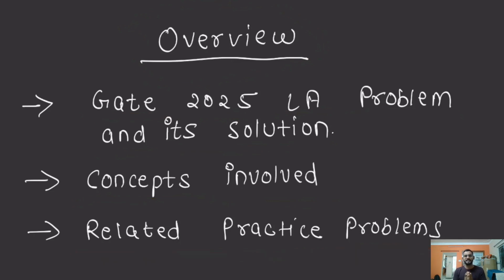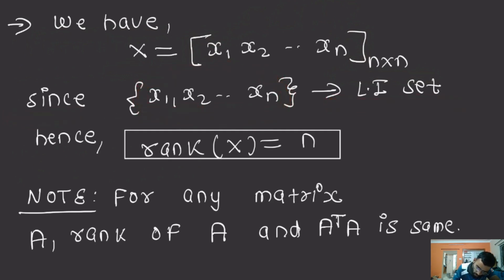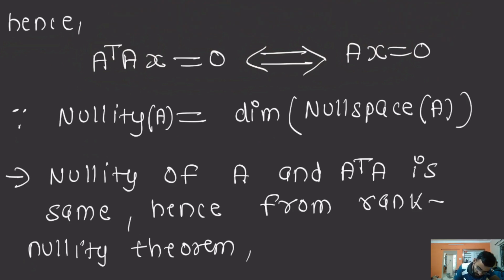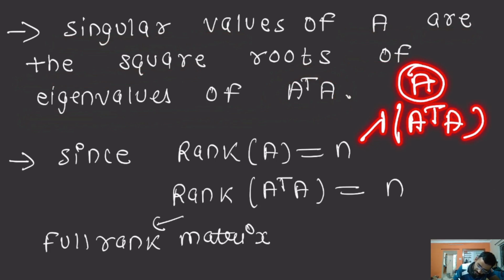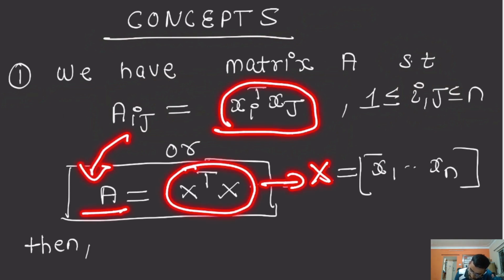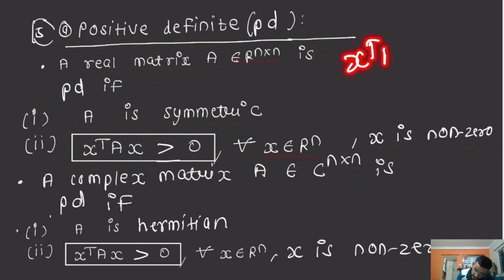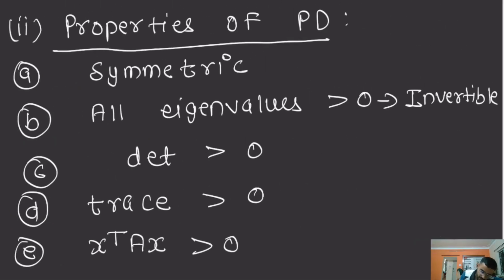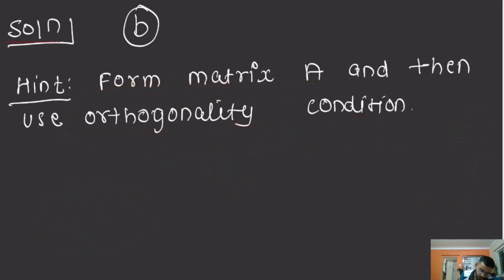GATE DA 2025 Linear Algebra PYQ | Complete Solution + Core Concepts + Practice Problems